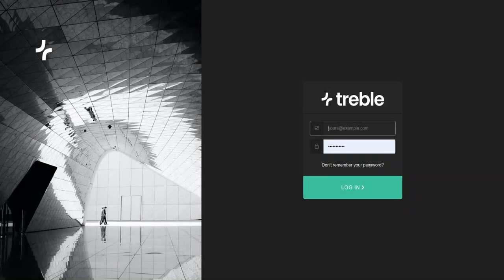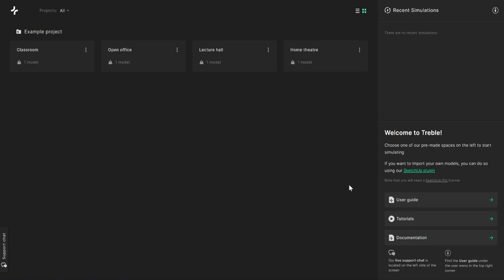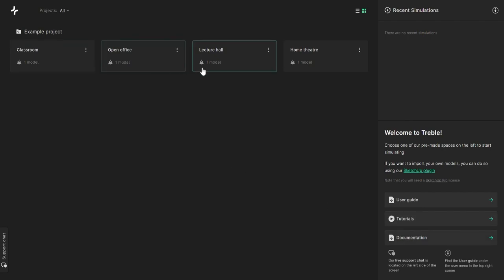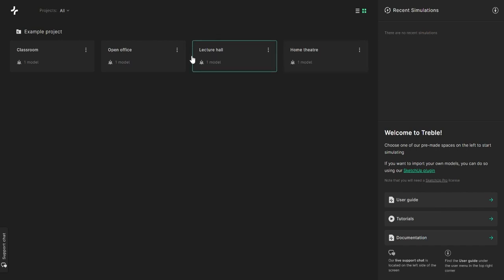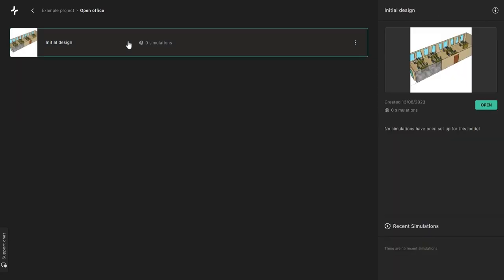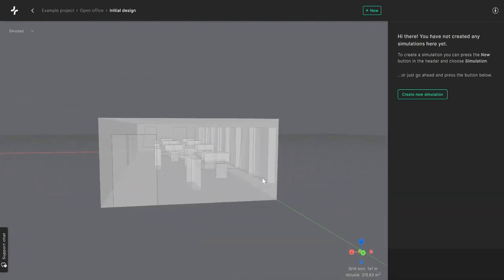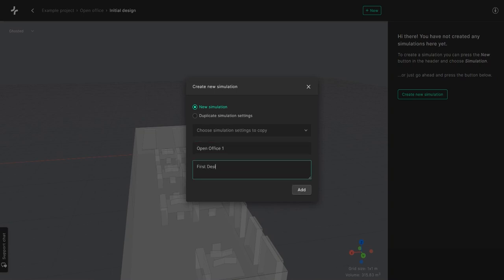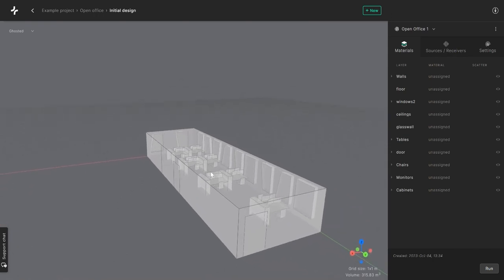Create a Simulation - Treble Acoustic Simulation Suite Overview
Welcome to the Treble Tutorial video series. In this tutorial we show you how you can create a simulation in Treble Acoustic Simulation Suite.